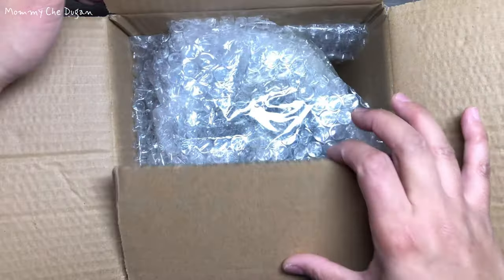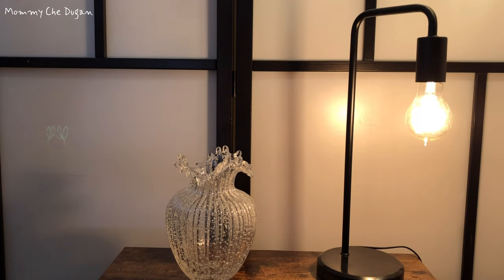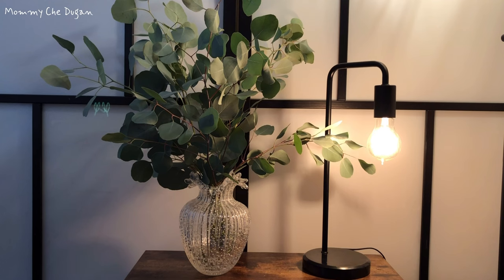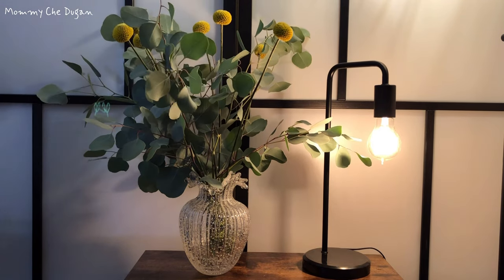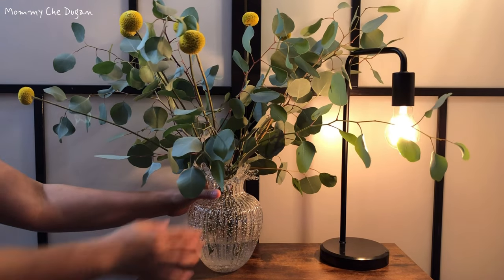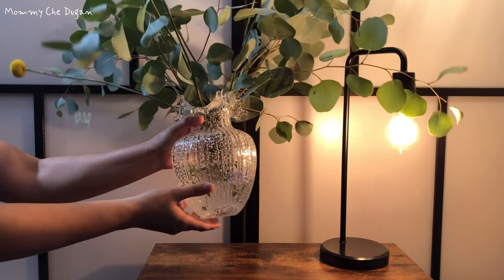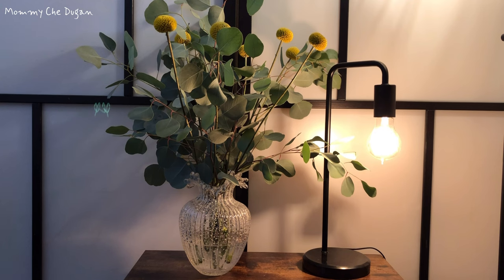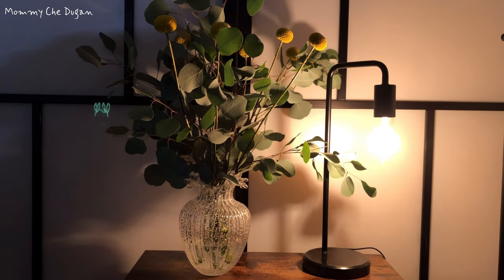Stylish Self-luminous Flower Vase - Brighten Up Your Home Decor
Vases for Flowers Self-Luminous Large-Capacity Flower Vase Can Accommodate Many Flowers Glass Vase for Home Decor Wedding,Party,Gathering Glass Vases for Flowers

【 SELF-LUMINOUS GLASS VASE 】the flower vase is composed of luminescent stones and glass, when the vases for flowers receives light, either natural or electric, it emits a faint blue glow in the dark. the maximum luminous time is about 3 hours, and the intensity of the light does not affect sleep.
[QUALITY MATERIAL,WELL MADE]:flower vase Made of high-quality handcrafted glass material with thickened bottom,The bottom of the glass vase is thickened to make it not easy to shake and the flower arrangement is more stable. this glass vases for flowers is sturdy,durable,leak-proof and easy to clean.vases for flowers
【LARGE-CAPACITY】My flower vase has a larger capacity than other vases perfect for bouquet fresh flower arrangements,branch roses,orchids.Or combinations of various flowers,suitable for more scenarios,Perfect for Home decoration,wedding decoration,etc.vases for flowers
【WAVE SHAPED BOTTLE MOUTH, EXTREMELY BEAUTIFUL, ANTI SLIP】The anti slip design of the flower vase mouth prevents the bottle from slipping even when there is water in your hands or on the glass vase,preventing danger from happening。glass vases for flowers